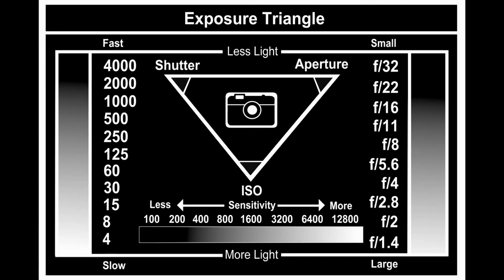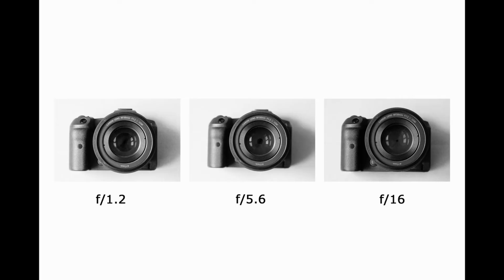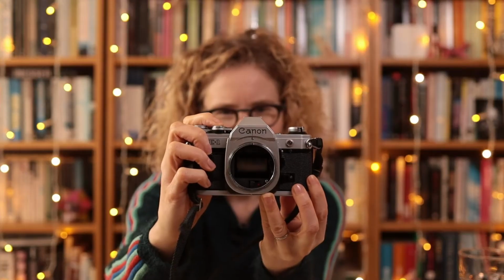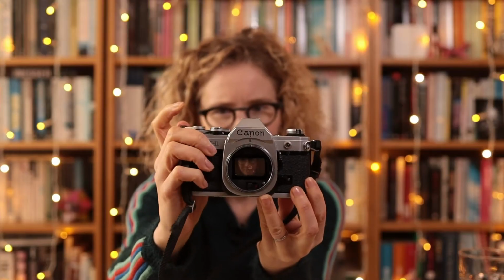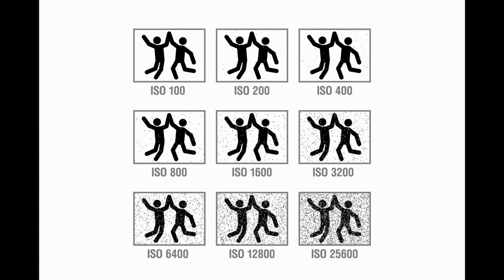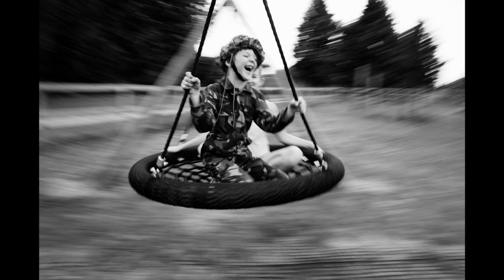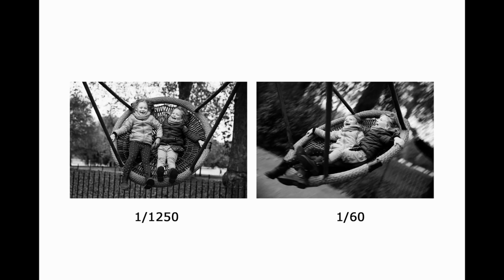Introduction to Shutter Speed in Photography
Today’s video is the first in a series of three short films exploring the exposure triangle – shutter speed, aperture, and ISO. I’m the first to admit to not being the most technically minded photographer, but an understanding of the basics makes such a difference, not just to the pictures we can take, but to how much fun we have taking them. Knowing how to achieve a particular effect and why it works that way is so liberating, it opens up so many possibilities and there is nothing so satisfying as having an idea in your mind and the technical skills to make it happen. This first video explores shutter speed. I do hope you find it useful and please do give me any feedback so I can continue to improve my videos and provide you with more helpful tips to improve your photography and the fun that you can have when out and about with your camera.